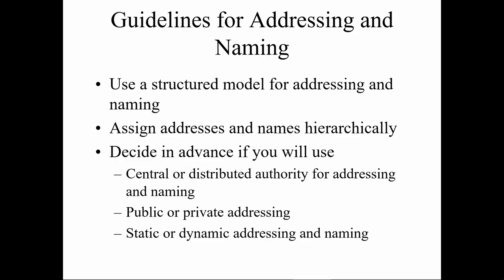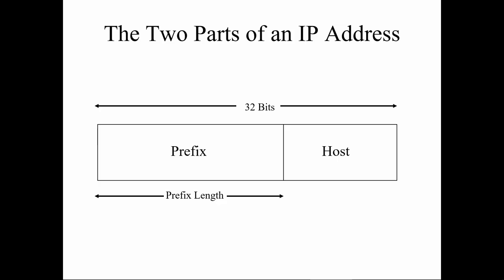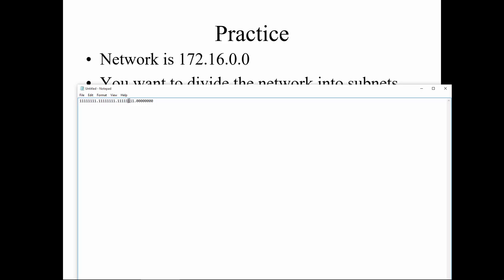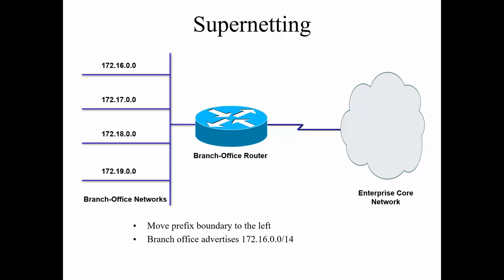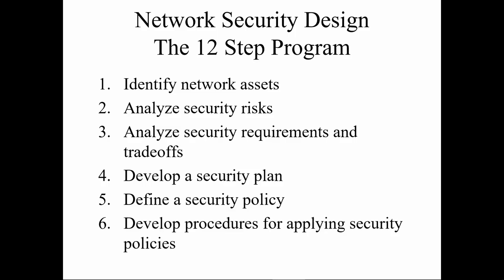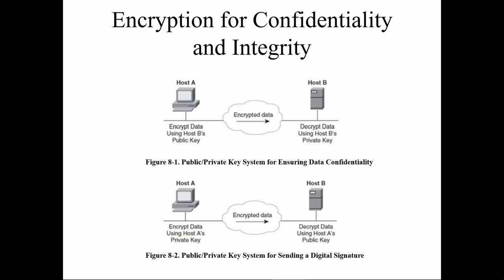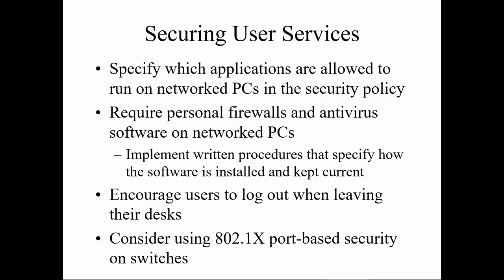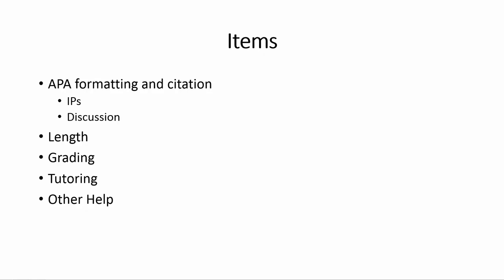AIU - ITNA 457 v2 - Week 5 Lecture